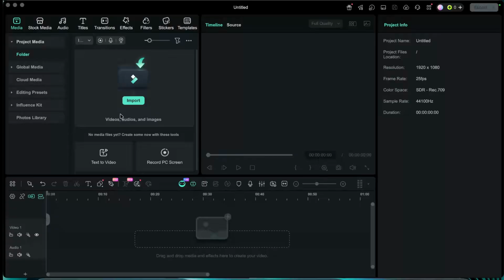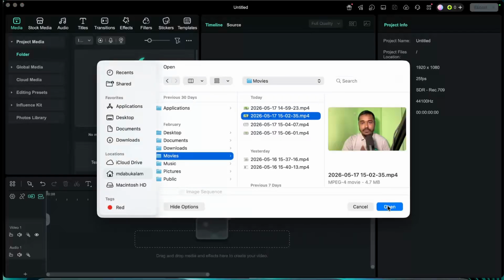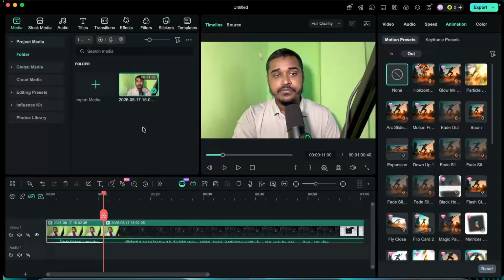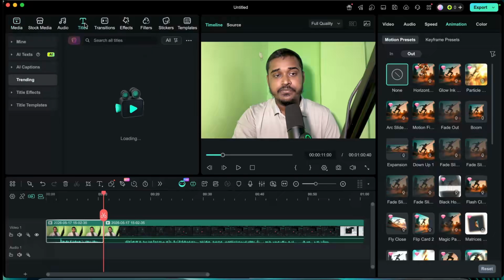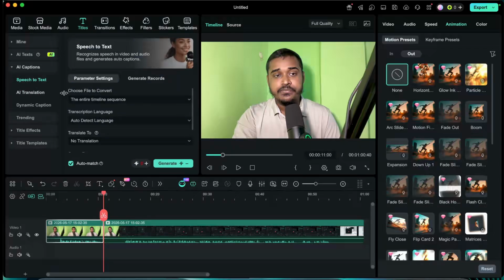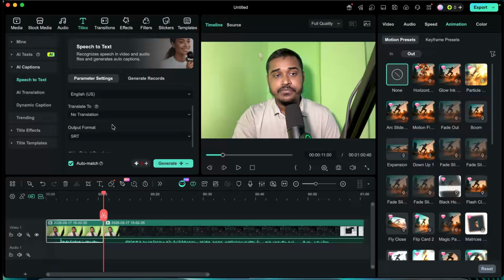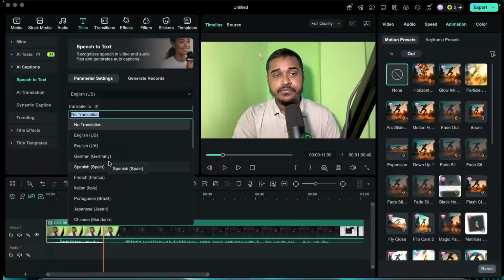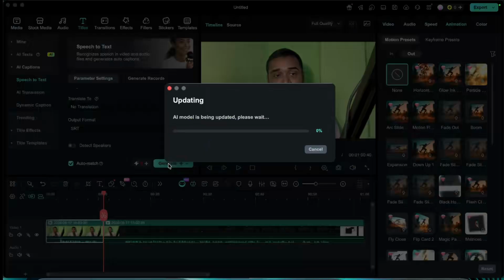How to Add Auto Captions in Filmora 15 – Automatic Subtitle Tutorial!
Hello, Want to generate auto captions in Filmora 15? In this video, I’ll show you how to add auto caption in Filmora 15 step by step.

You’ll learn how to create subtitles automatically for your videos.

Watch till the end to fully understand Filmora auto caption features.